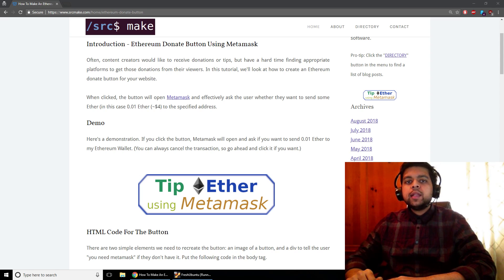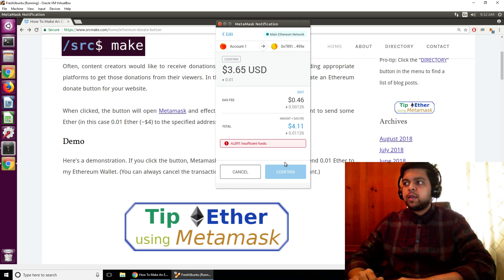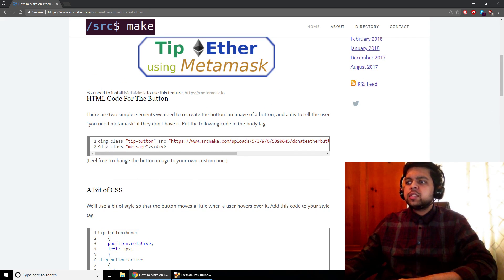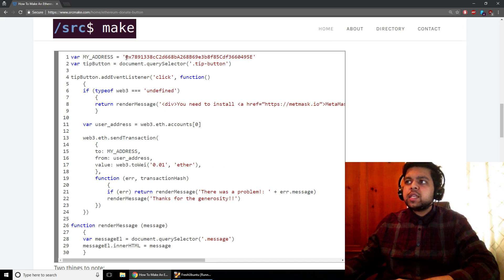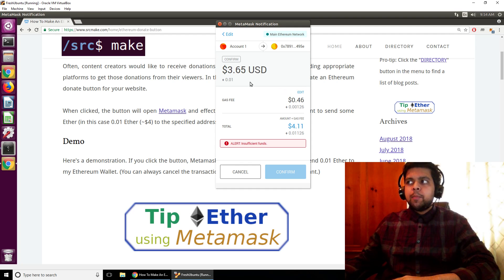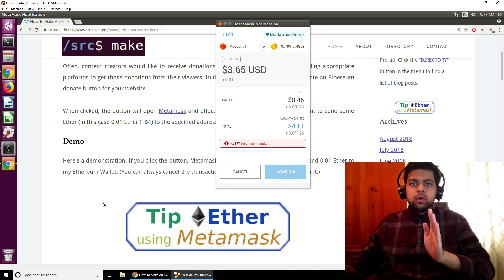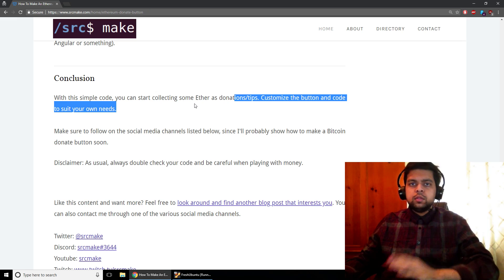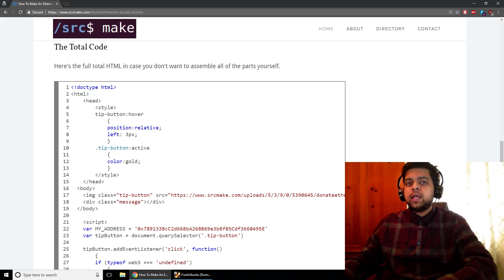Ether Tip/Donate Button For Your Website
In this video, we go over a demo of how Metamask can be leveraged to create a donate/tip button on your website (or some other webpage online). We show the code for how the button works, and go over how to customize the code for your own use.